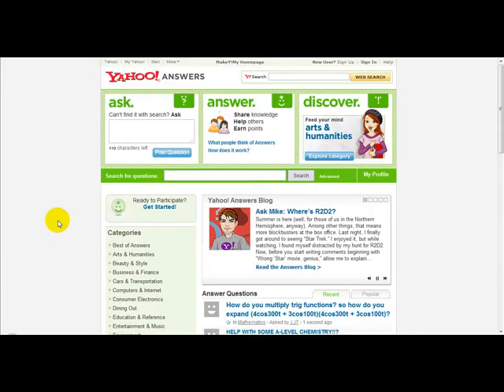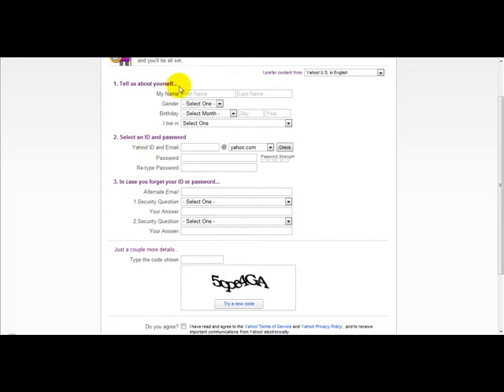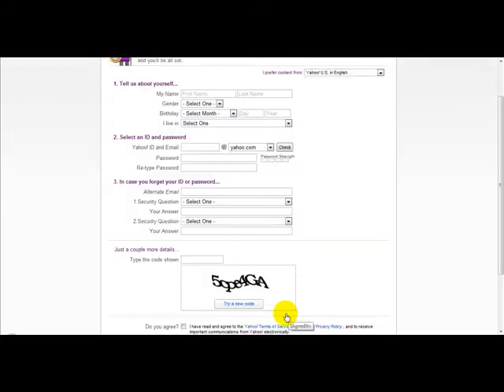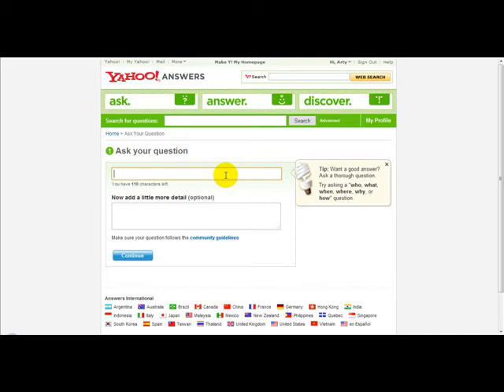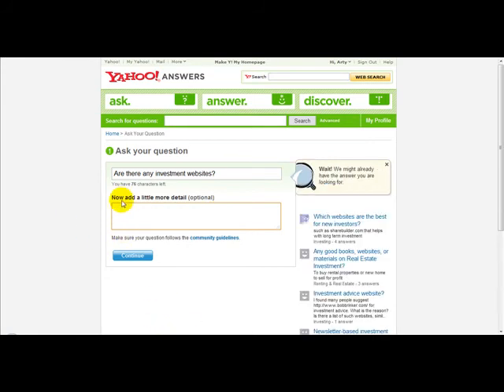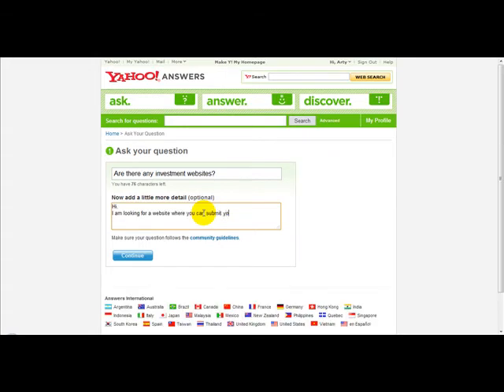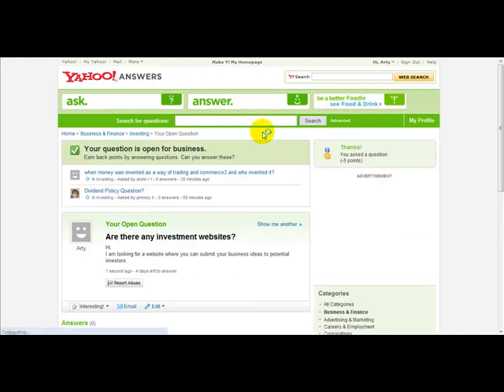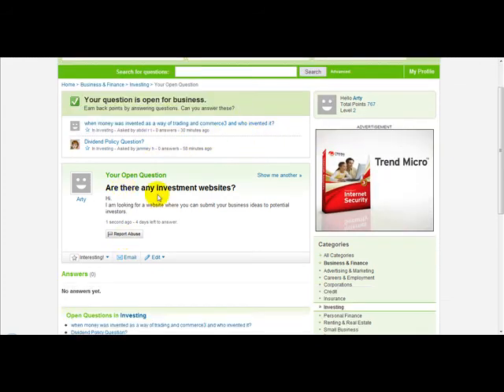How To Use Yahoo Answers!